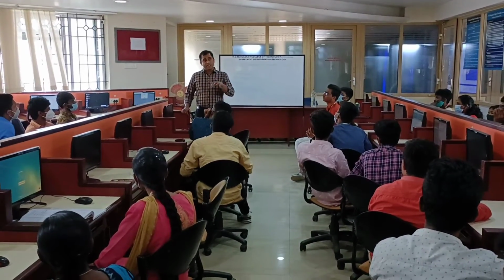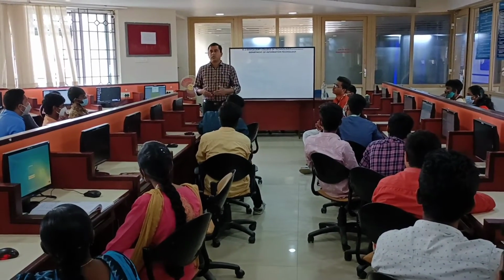Database Management Systems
Designing database tables to store the user data